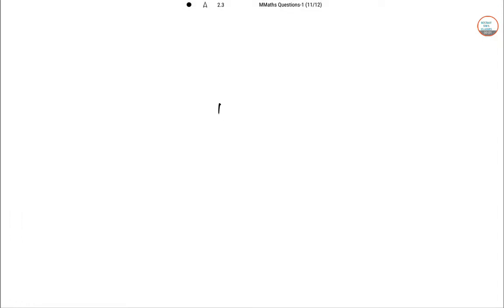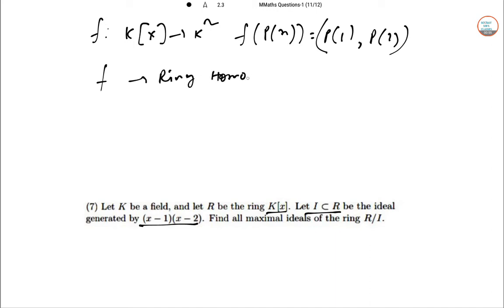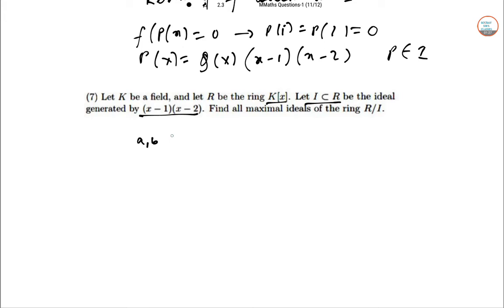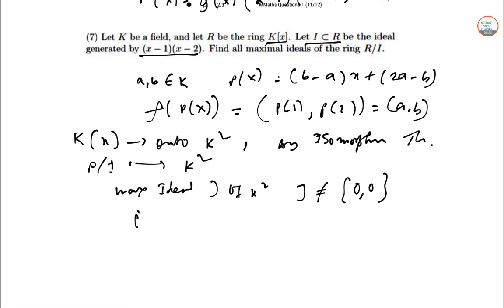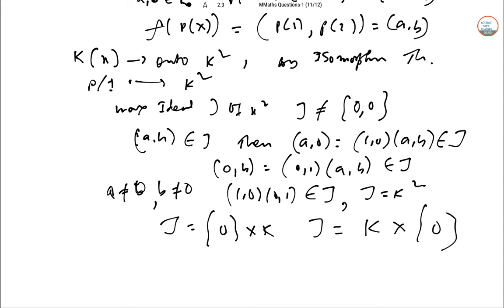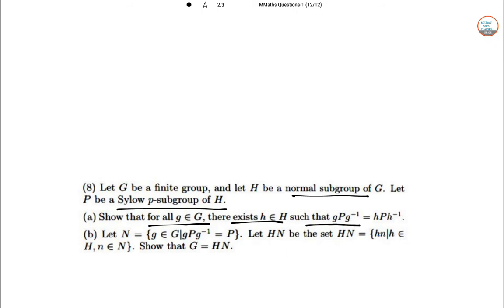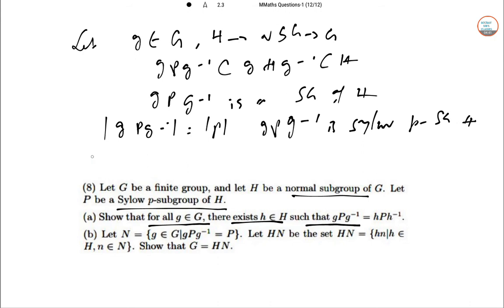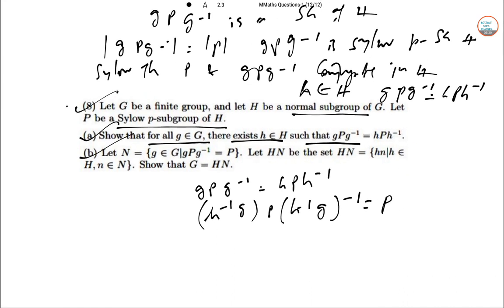ISI M .MATH 2020 SUBJECTIVE SOLUTION Q 7 Q 8